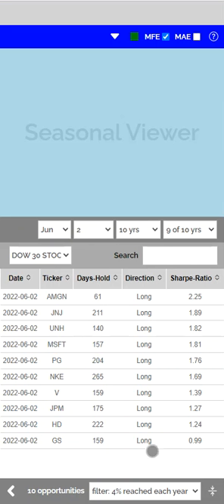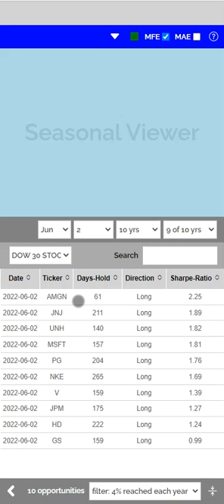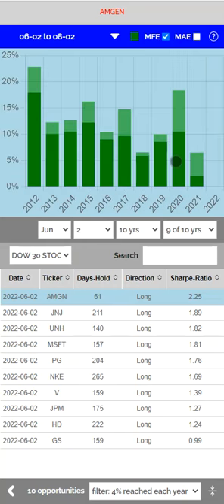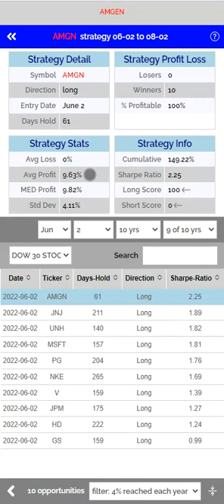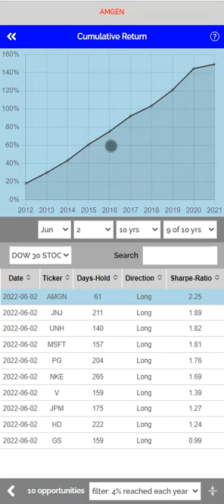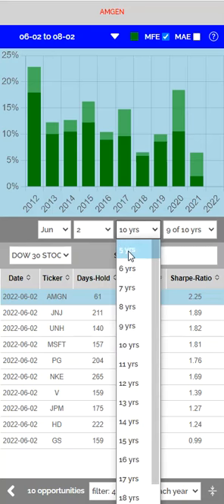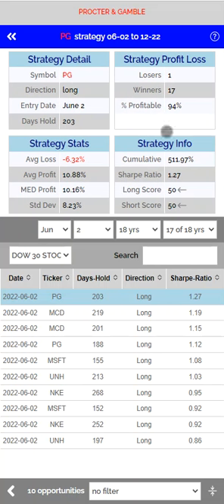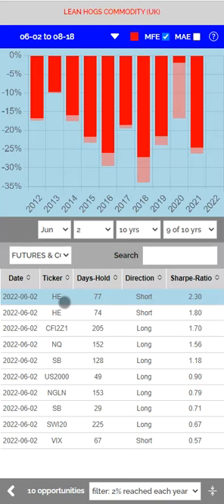Find Stocks, Commodities and other Securities based on their Seasonal Patterns this time of the year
If you trade or invest, you must be looking for the best stocks or commodities that you can objectively determine that are suited for your strategy.

There is a well-known method that can easily help you find stocks or commodities by their past performance this time of the year.

Seasonal stocks, commodities or other security types can repeatedly move up or down during specific times of the year. Finding these gems will allow you to be objective in picking securities for trading and for investments.

Research Tool you can find ALL seasonal Stocks, ETFs, Forex, Bonds, Commodities, Futures and Indices based on their seasonal patterns on 5, 6, 7 ... 70 years analytics (based on available data)

Trade Seasonals is a Free Seasonal Research website helping users find stocks, futures, commodities, indices, forex pairs, ETFs and bonds opportunities based on seasonal performance.

With Trade Seasonals you can search for opportunities on Stocks, ETFs, Forex, Bonds, Commodities, Futures and Indices during bull and bear markets.

In bull markets, there are more long opportunities than in bear markets, while in bear markets, long opportunities work well when markets turn up; short opportunities tend to work well in both bull and bear markets, however both long and short opportunities during bear markets can become explosive.

There is no need to register.  Top 10 opportunities in all securities for the current day are available to all for FREE.